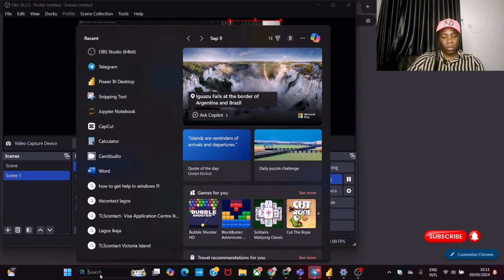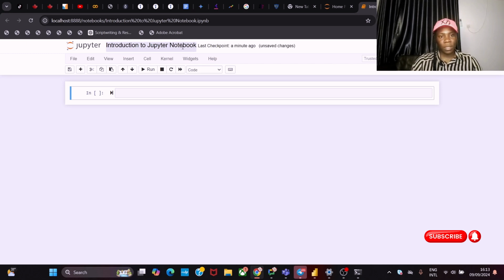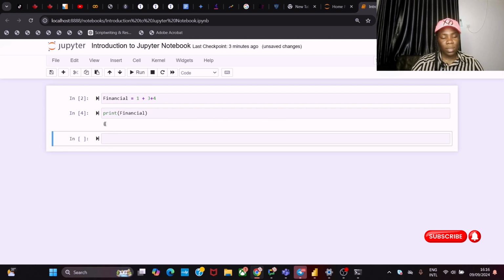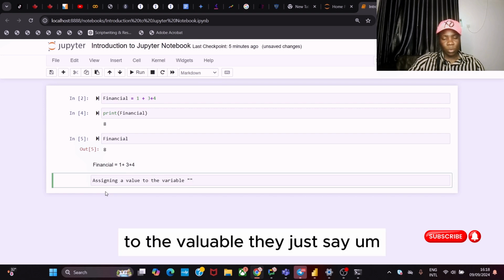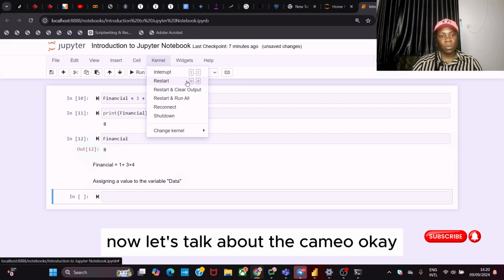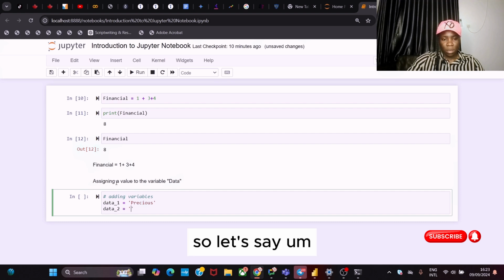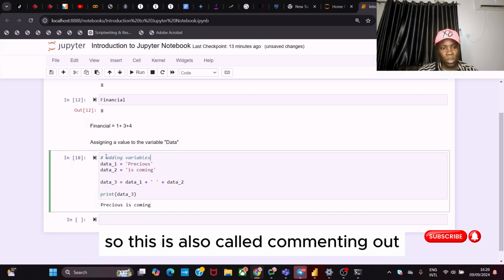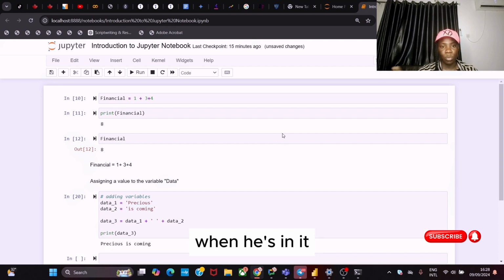Full Data Analysis Project Using Kaggle Dataset | Jupyter Notebook | Python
Welcome to the first phase of our **project-building series**! In this video, we’ll introduce you to **Jupyter Notebook** and **Python**, two essential tools for anyone interested in **Data Science** and **Data Analytics**. I’ll walk you through the **Jupyter Notebook interface**, explaining each tool and feature you need to know to successfully complete data-driven projects. This series is designed to be **beginner-friendly**, making it perfect for anyone new to **Python programming**, **data analysis**, and **machine learning**. Whether you're starting your journey in **data science** or looking to strengthen your foundational skills, this tutorial will guide you step-by-step.